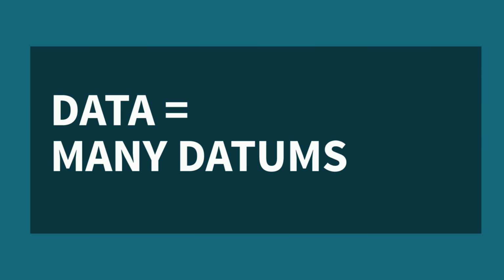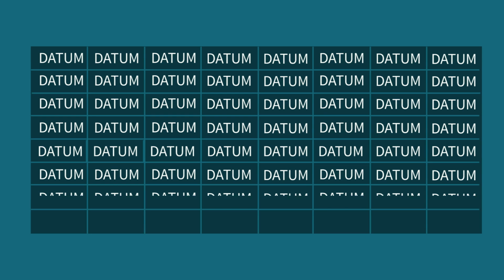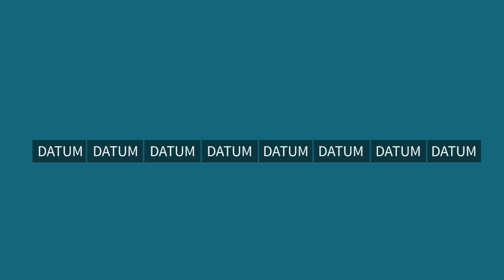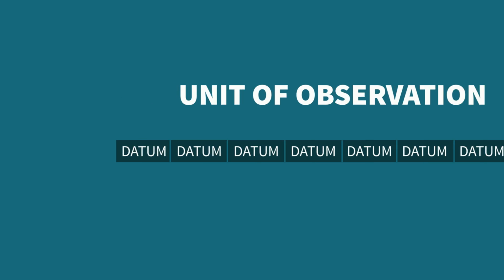What is a dataset?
Scientists collect all sorts of information in all different kinds of ways. One of the most common ways scientists collect information is through the Rectangular Long Form Dataset. If at this point I’ve lost you, it’s okay; this video explains what that is and how it’s a scientist’s picture of reality.